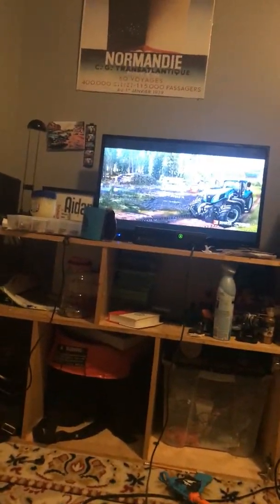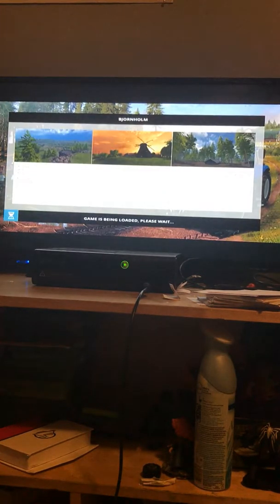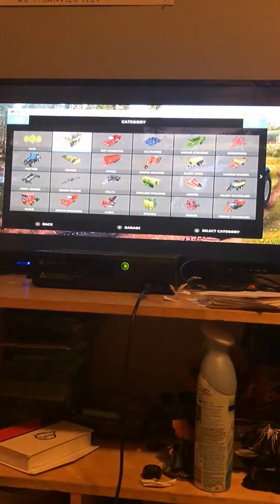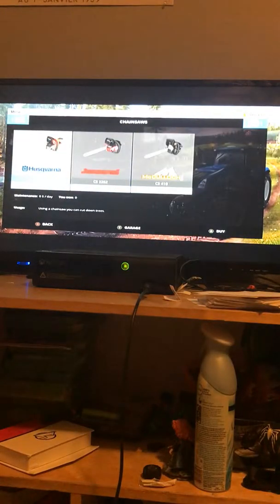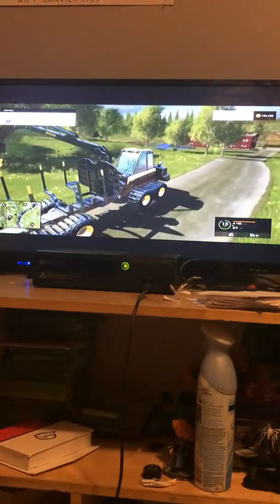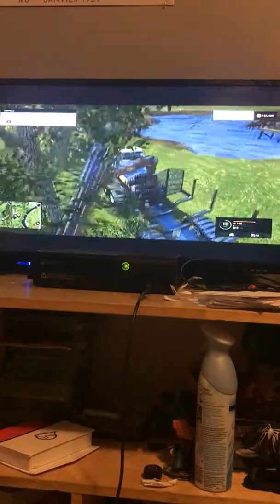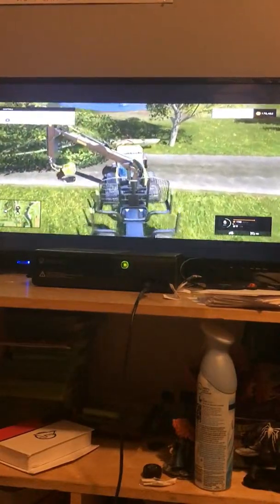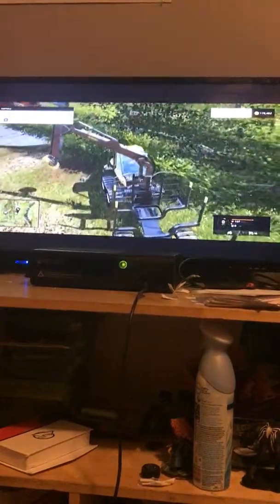FS15 how to get rich